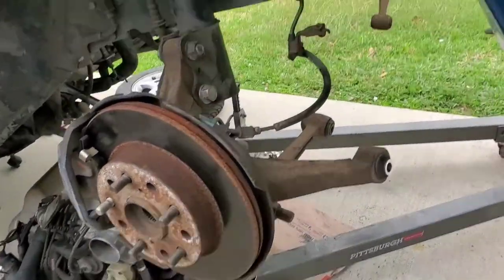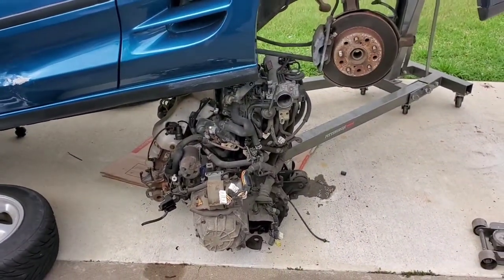kswap mr2 build part 4 ENGINE REMOVAL AND ENGINE BAY CLEANING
removing the old engine setup out of the mr2 and selling it to a guy from texas. also cleaned up  the engine bay a good bit.